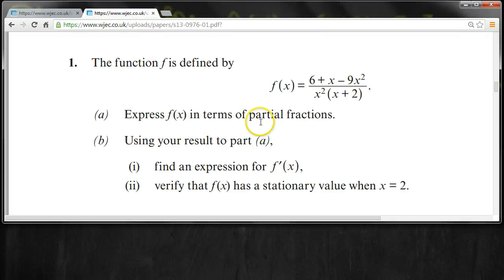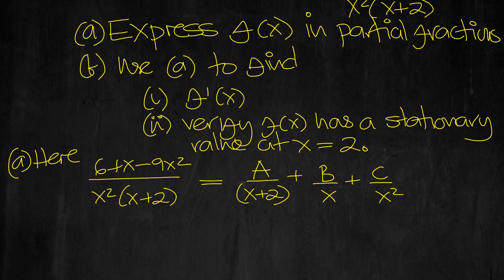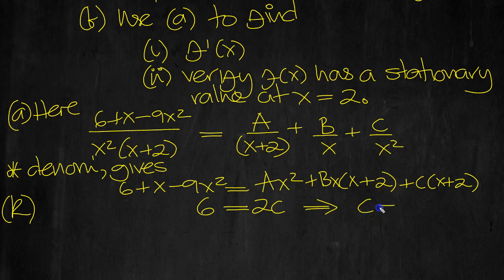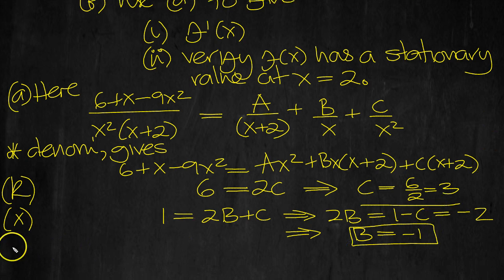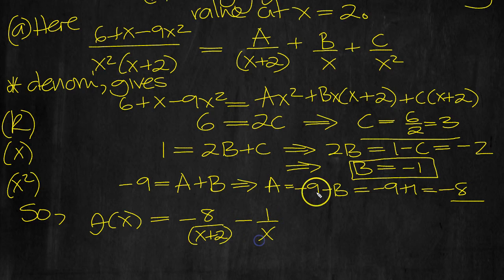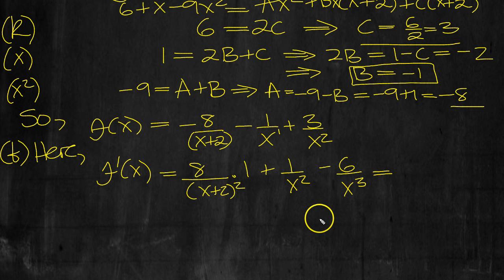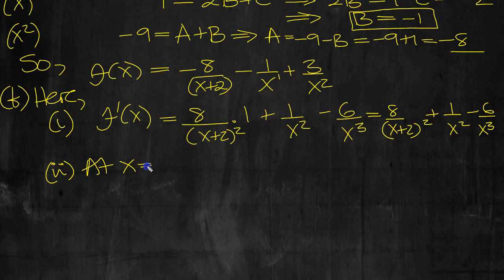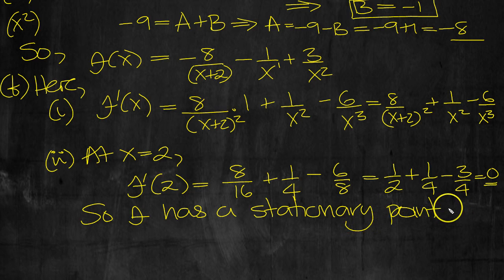C4 WJEC June 2013 Q1